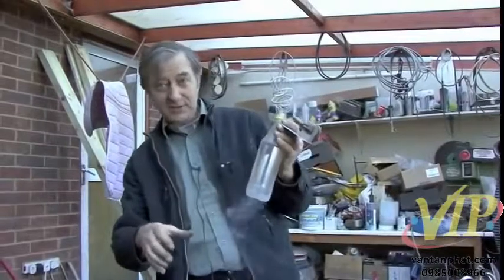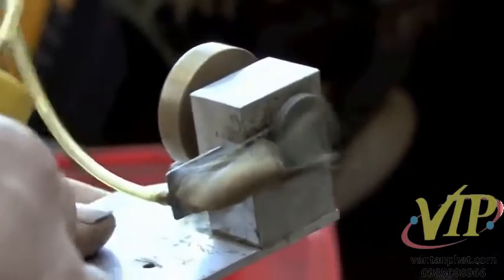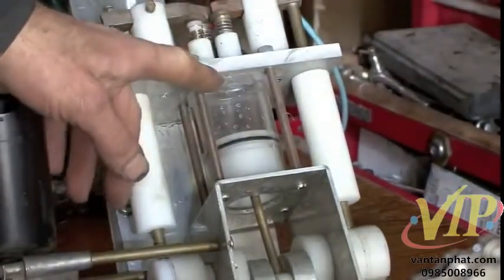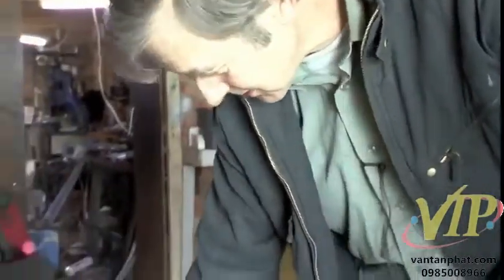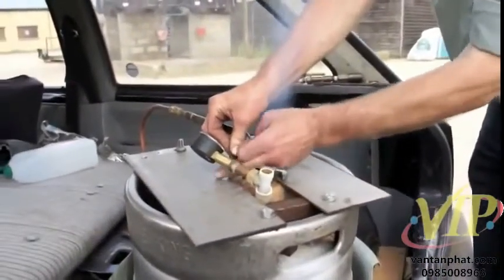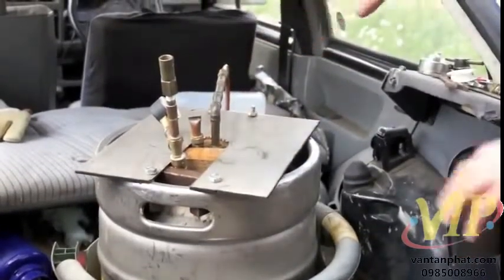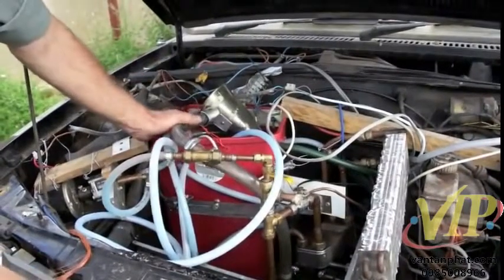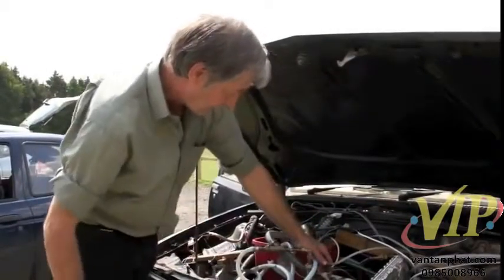Oto chạy bằng nhiên liệu ni tơ, nito lỏng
Công nghệ mới giúp động cơ oto có thể vận hành bằng nhiên liệu nito lỏng, ứng dụng mới của khí ni tơ này có thể mở ra một kỷ nguyên mới cho ngành công nghiệp oto trong tương lai.
Cung cấp nito lỏng